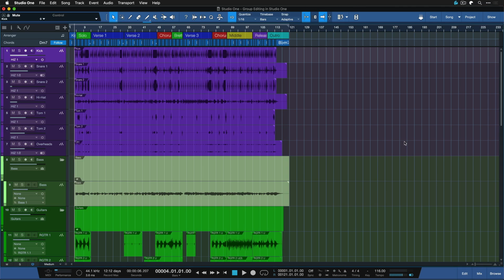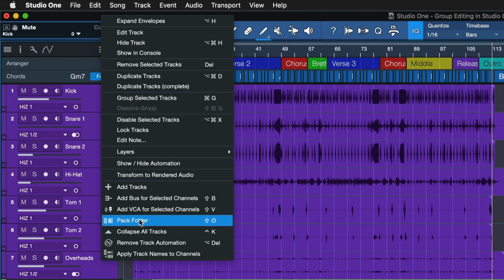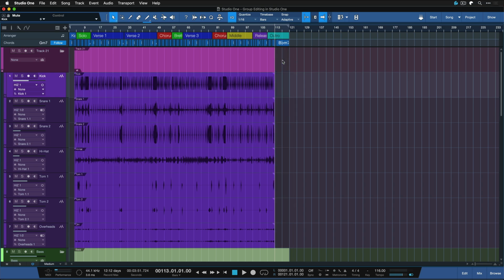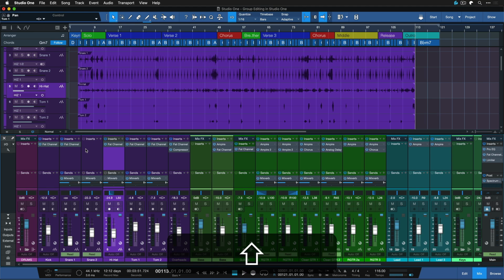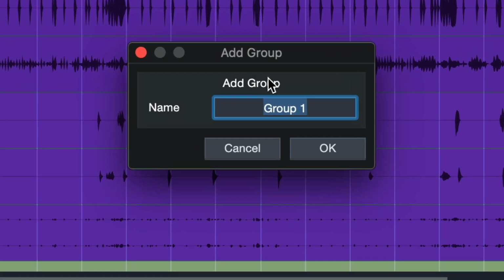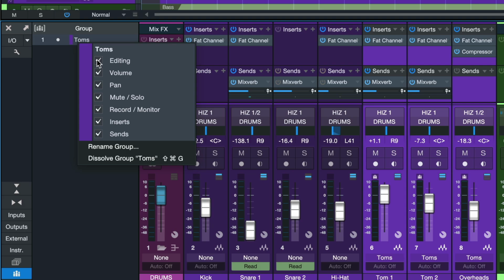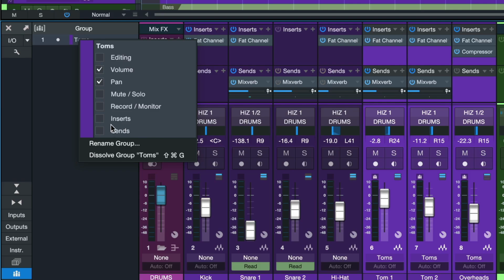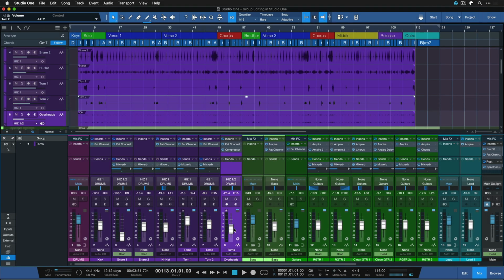Group Editing in Studio One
Did you know how powerful Group Editing is in Studio One? Let's explore this feature together with Gregor.